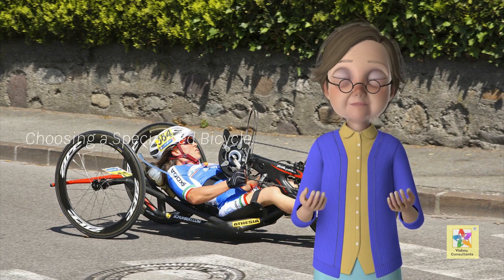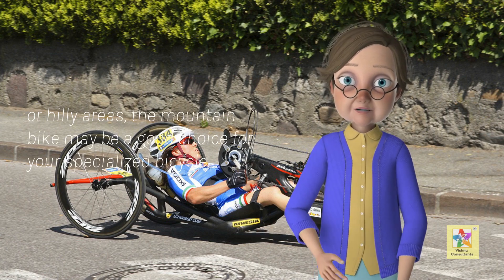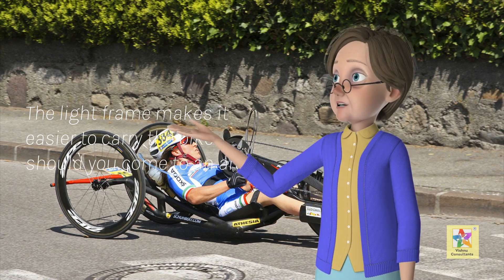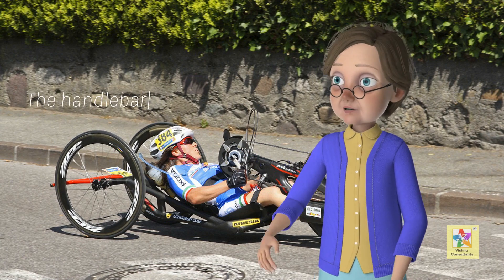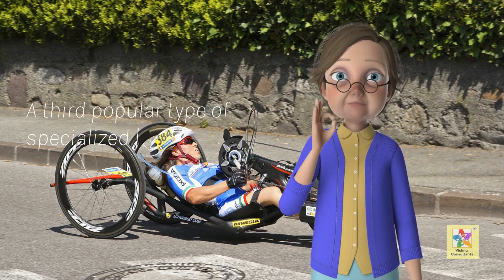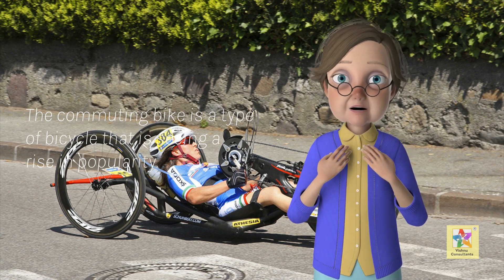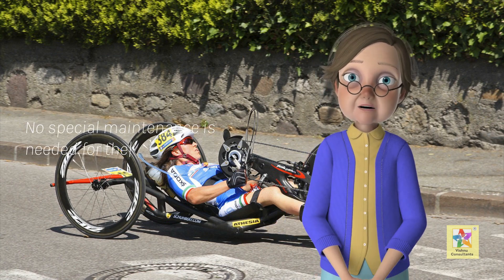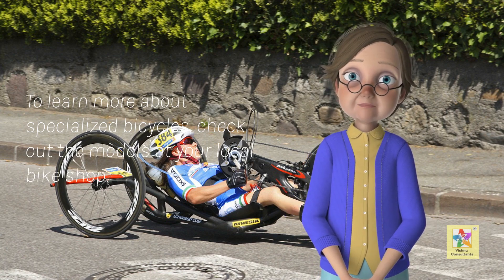153 Specialized Bicycle